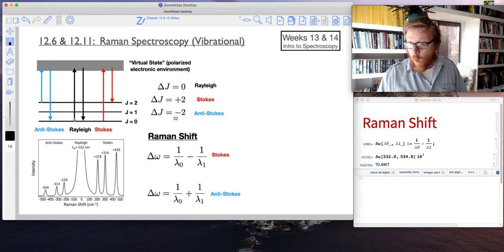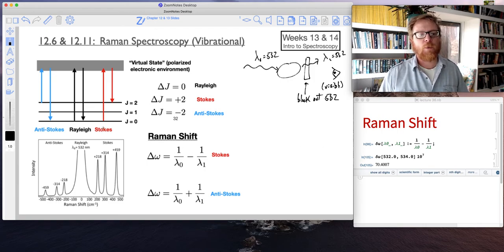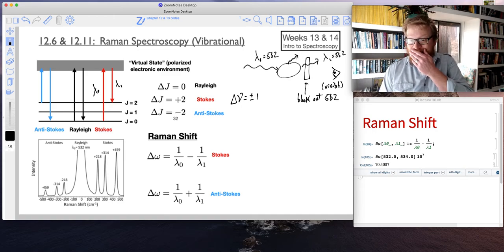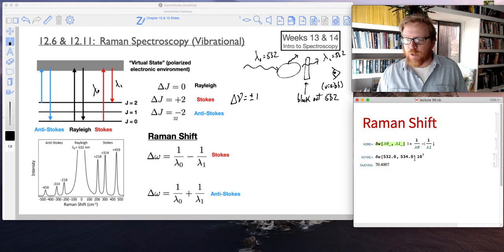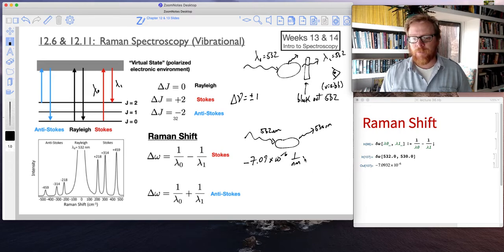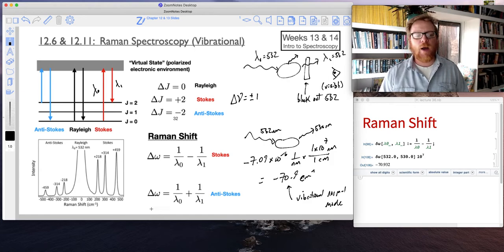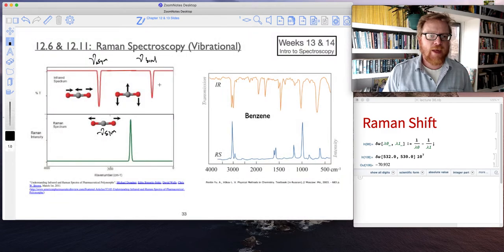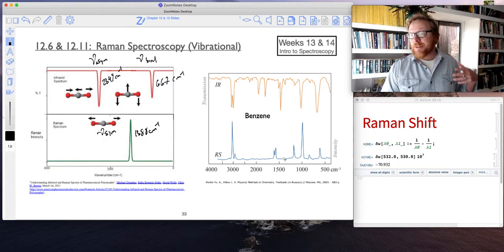CHEM 362 S22 Lecture 8.17b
Be familiar with Raman spectroscopy, know the selection rules for Rayleigh, Stokes, and Anti-stokes scattering, and be able to calculate the Raman shift